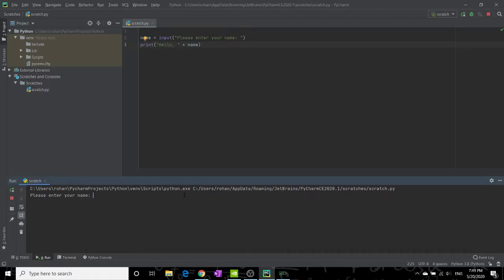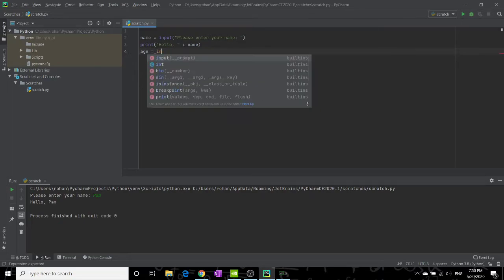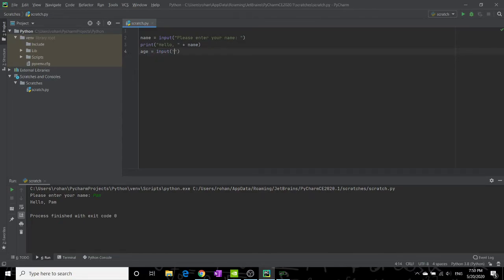Python Tutorial 03 - Input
Check out the FULL COURSE for FREE on the Fonta Academy website!

Want more content? Check out the Fonta Academy website!

ABOUT ME
Hi, I am a person that loves learning and loves to help my classmates with their homework. And I have decided to do just that here on this channel! In the near future, I hope to accomplish my dreams and hope that everyone will be safe during these times. Don't forget to keep on learning!